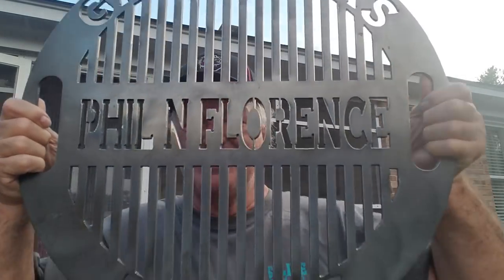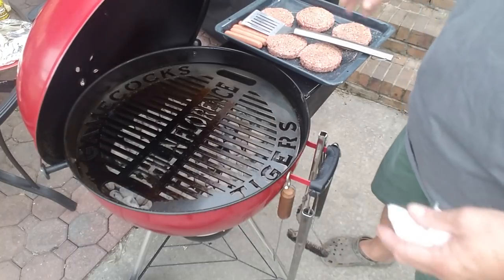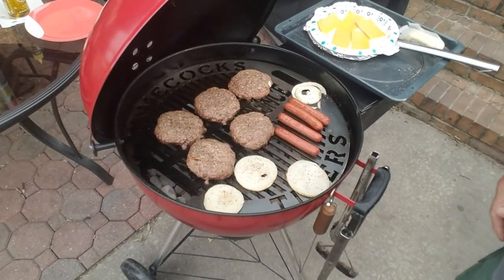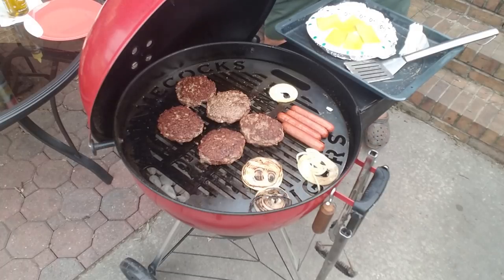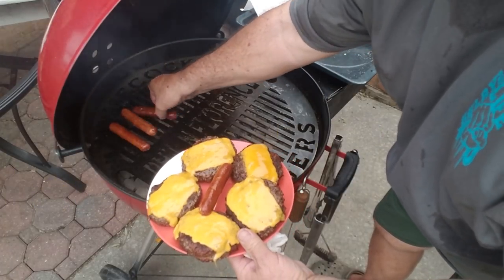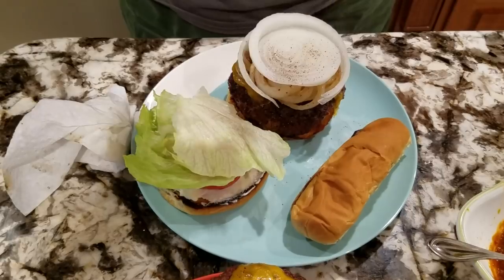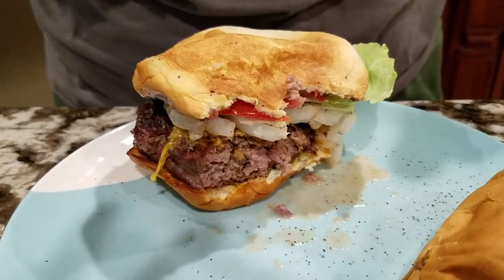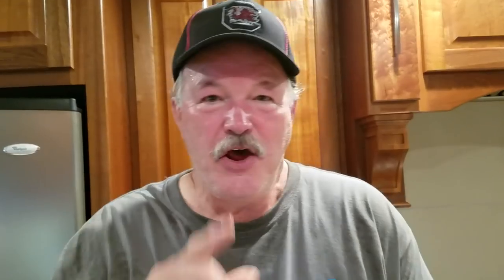UNBOXING | THE BURN SHOP GRIDDLE | JULY 4 BURGERS N DOGS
This is an unboxing of a custom designed grate griddle given away by Kevin at The Hollar BBQ channel after he reached 3K subscribers. The griddle was made by THE BURN SHOP. In this video, I show off the grate griddle and season it, then grill hamburgers and hot dogs for the July 4th cook.

Music Used- YouTube Music Library

Church of 8 Wheels
Fugetaboutit
Firefly
Big Explosion Cutoff